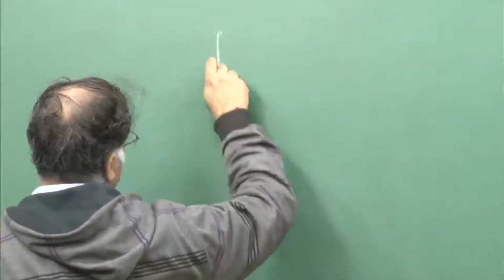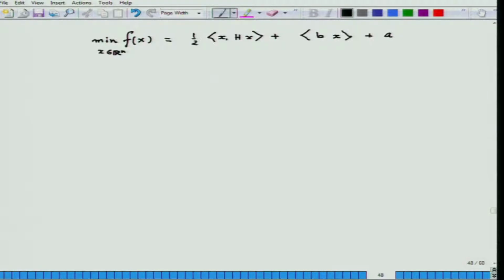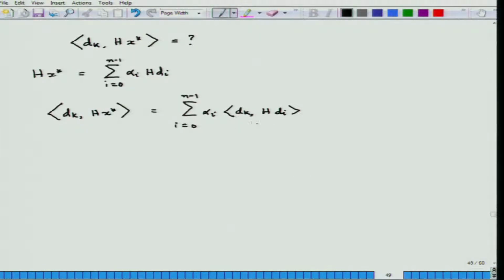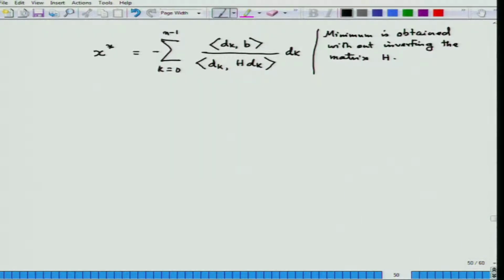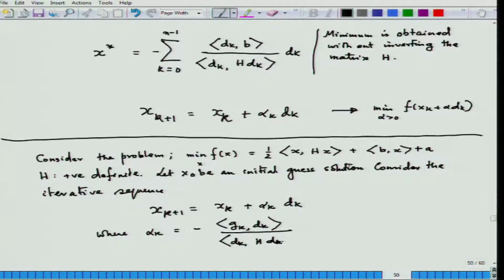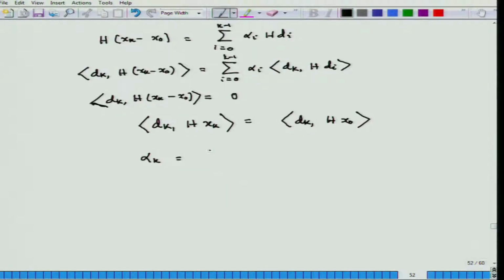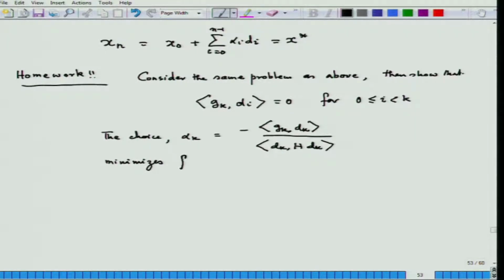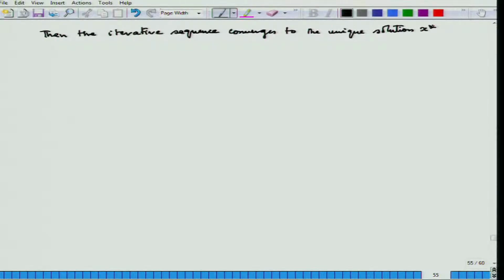Mod-01 Lec-10 Optimization